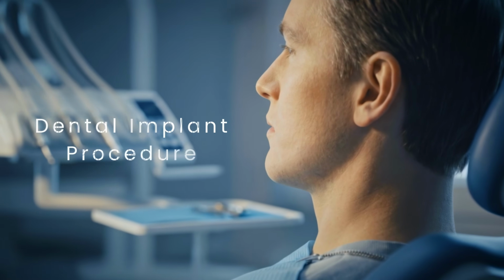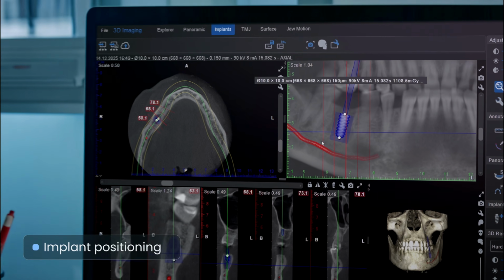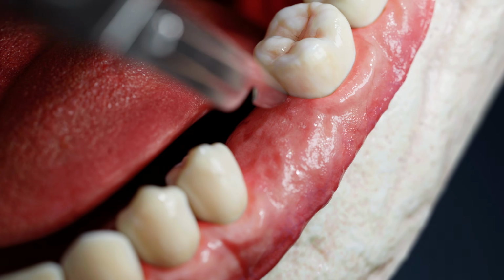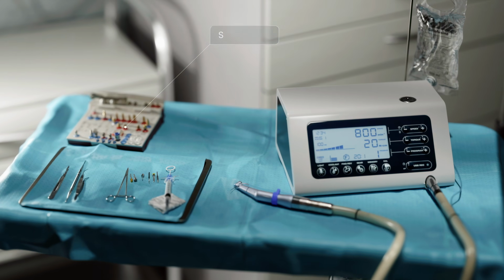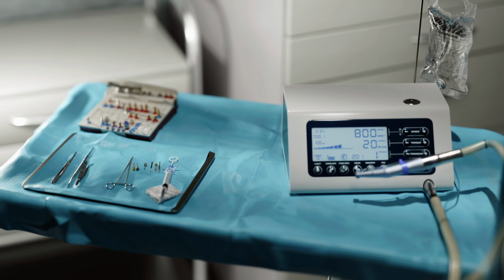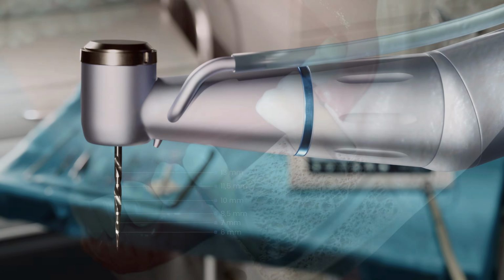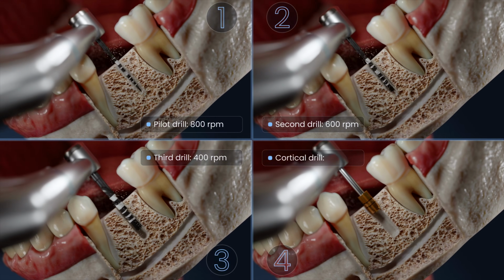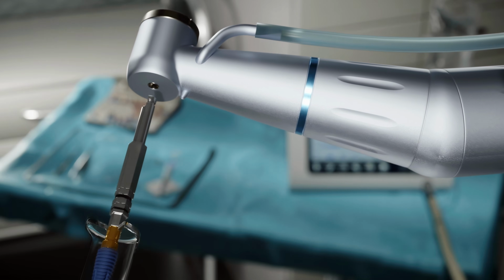Dental Implant Surgery Step-by-Step 3D visualisation | Implant Placement & Crown Restoration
Dental implantation is a modern, reliable solution for replacing missing teeth, restoring both function and aesthetics. This video provides a comprehensive, step-by-step overview of the dental implant procedure, from surgical planning to final crown placement.

The 3D visualisation is ideal for understanding the clinical workflow of dental implantology, including surgical technique, healing phases, and prosthetic restoration.